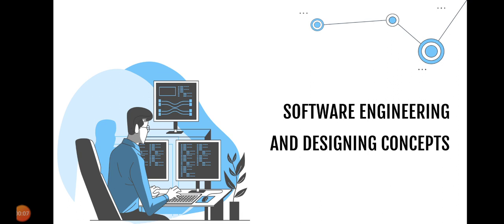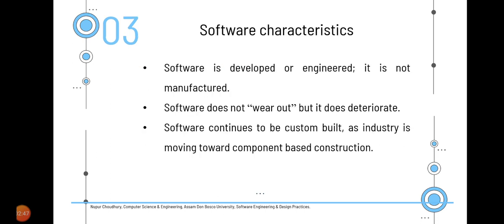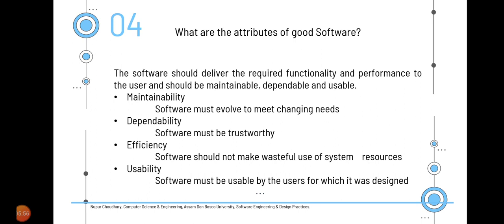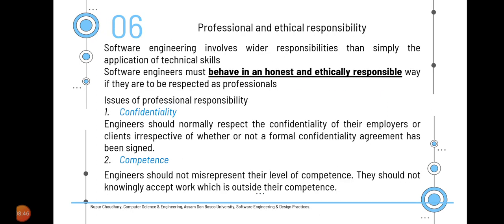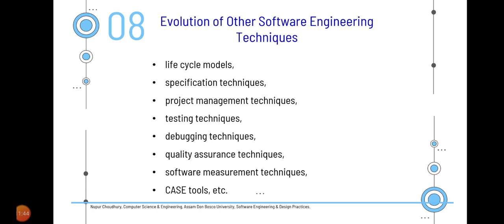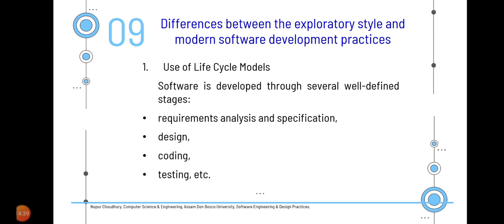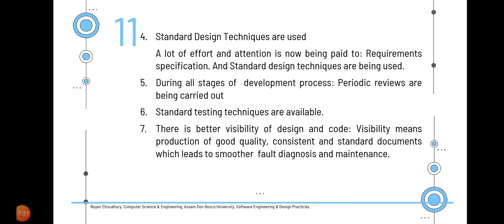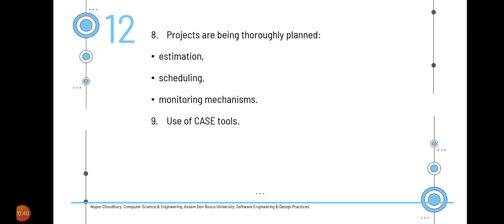Software Engineering and Designing Concepts: Software Characteristics and related concepts: Part 4